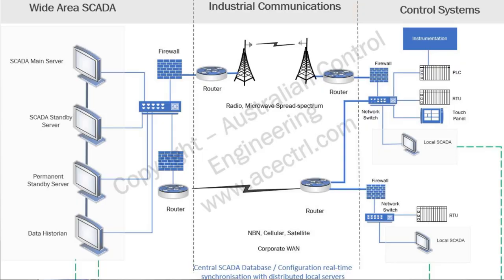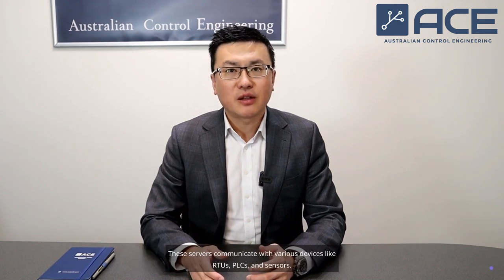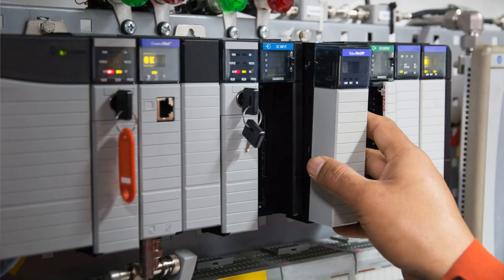GeoSCADA - Deep Dive Part 2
Join us as we delve into the world of GeoSCADA and explore the intricacies of network design and integration. In this video, you'll discover how GeoSCADA solutions can revolutionize control systems for the Water and Oil & Gas industries. Learn about real-time data monitoring, advanced SCADA technology, and how ACE's expertise ensures seamless integration and optimal system performance. Don't miss out on expert insights that can enhance your operational efficiency.